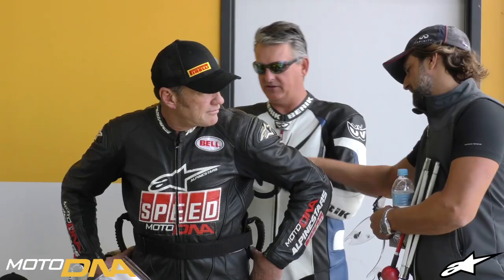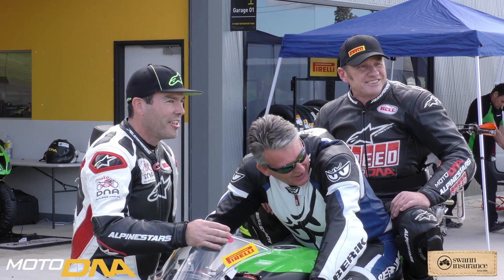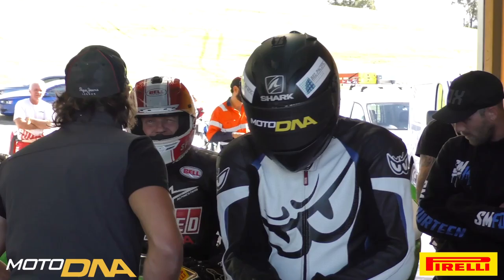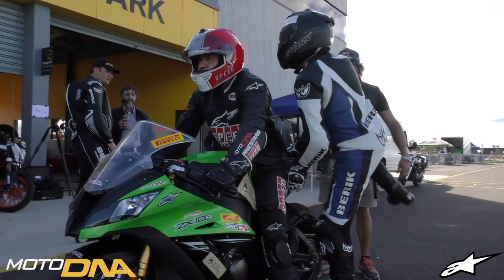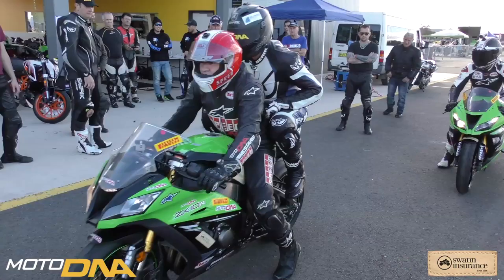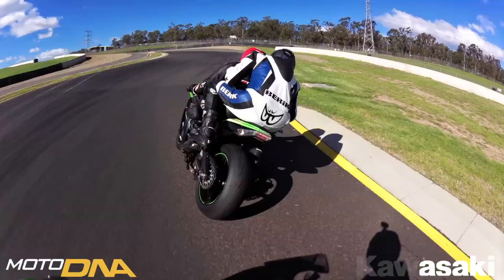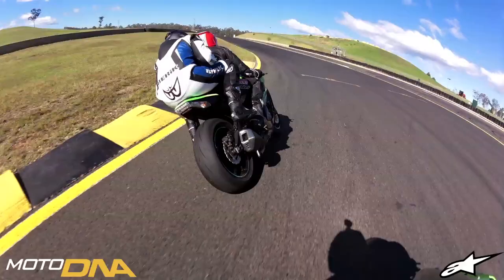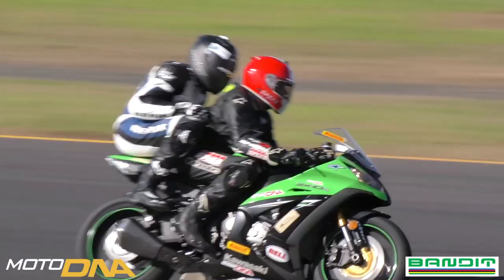Blindspeed Rider Ben Felten 2UP With GP Legend Kevin Magee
Check out motoDNA Blindspeed Rider Ben Felten as he enjoys a 2UP ride with Grand Prix legend Kevin Magee and talks about his World Record attempt to go 270kmh+